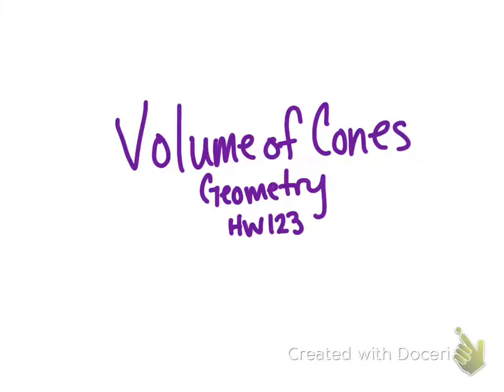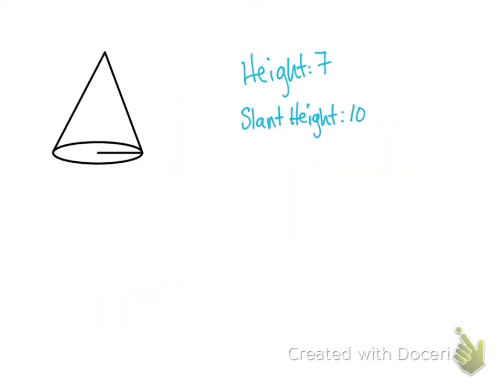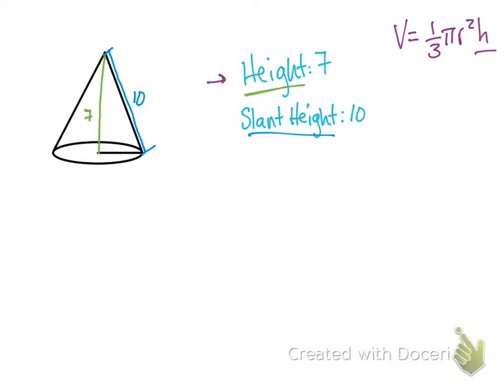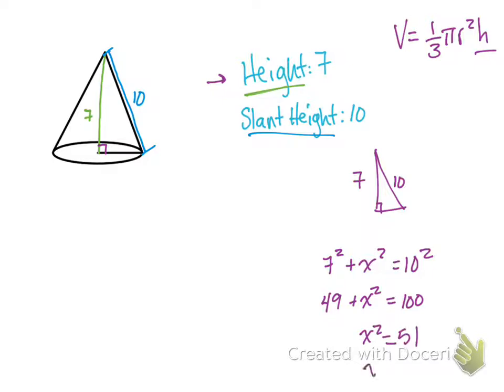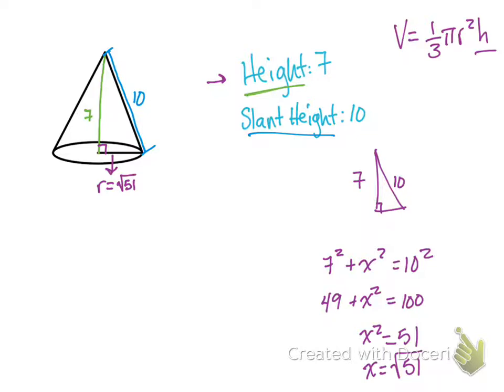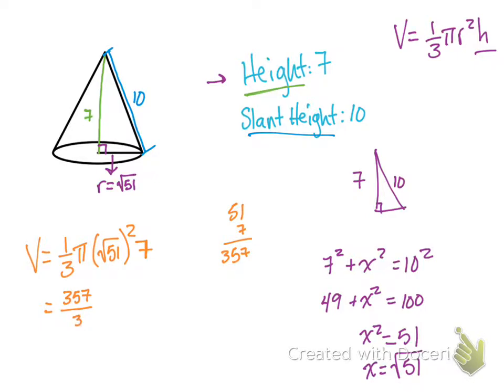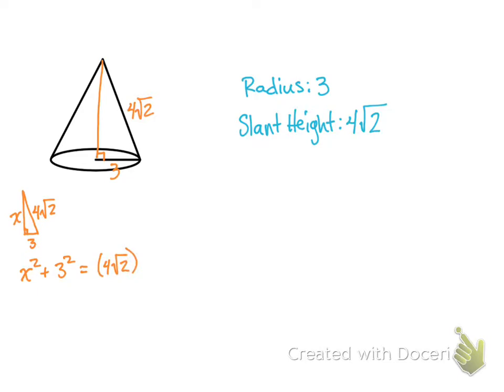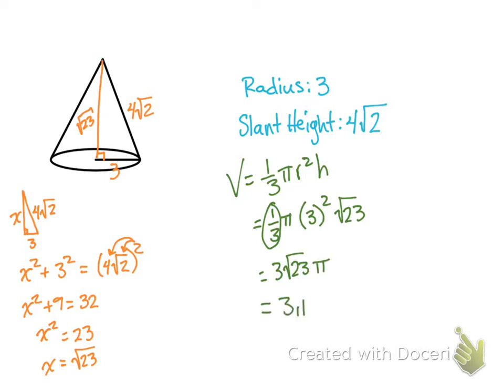Volume of Cones